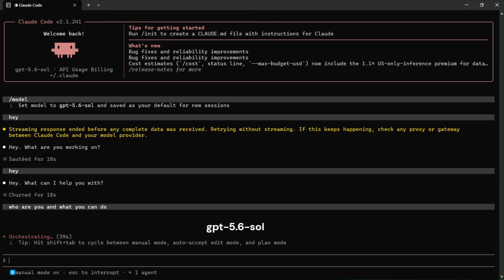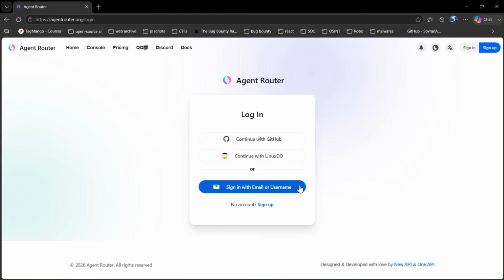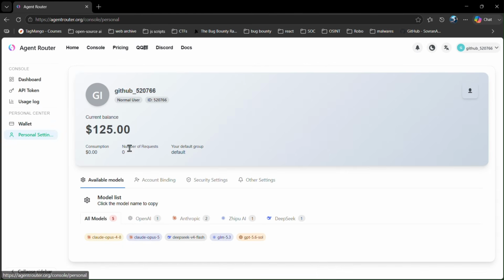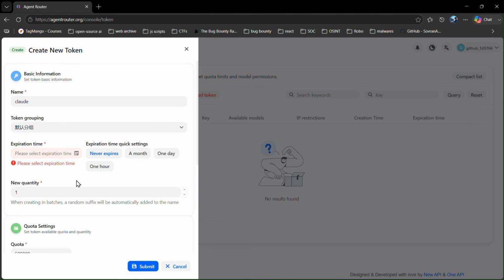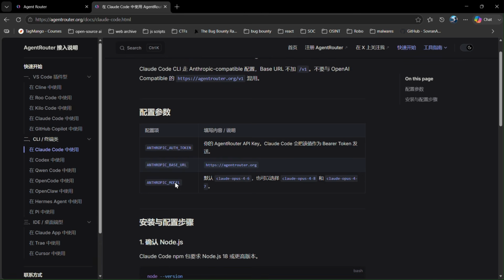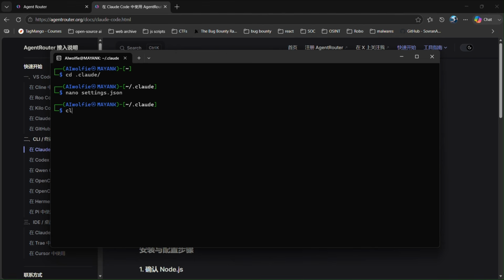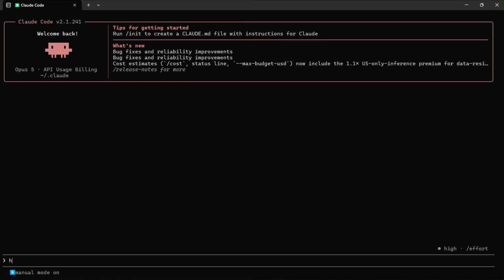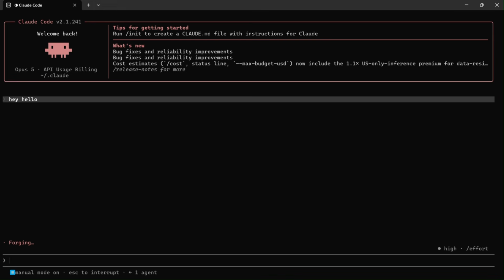Use GPT 5.6, Claude Opus 5 & More AI Models for FREE with Claude Code!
Want to use GPT 5.6, Claude Opus 4.8, Claude Opus 5, DeepSeek V4 Flash, GLM 5.3, and other AI models with Claude Code? In this video, I’ll show you how to set everything up using an API key and switch between different available AI models.

We’ll go step by step:

How to sign in and access the platform
How to get your API credits
How to create an API token
How to configure the API key and Base URL
How to edit Claude Code's settings.json
How to select and switch between available AI models
Testing multiple models inside Claude Code

⚠️ Important: Available models, credits, account eligibility, limits, and pricing may change over time. Always check the provider's current terms and usage limits before relying on the service.